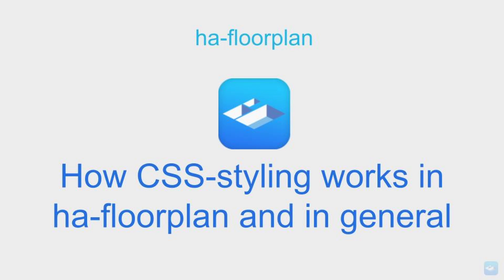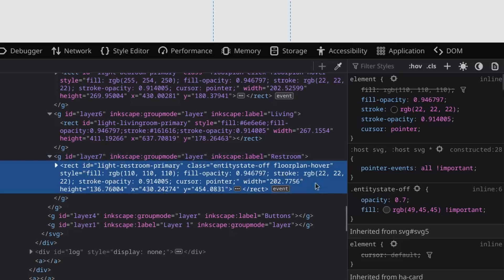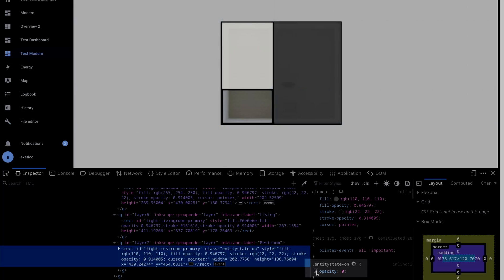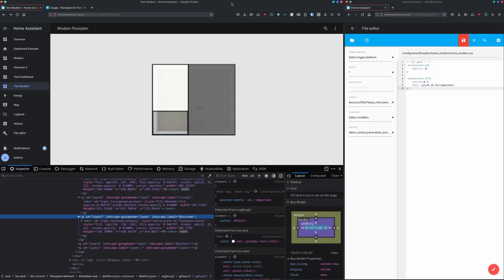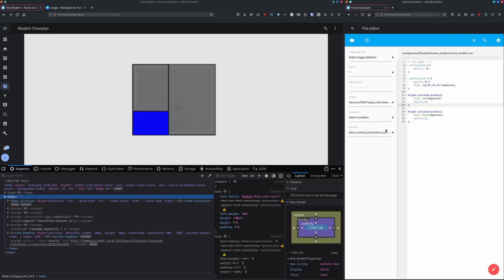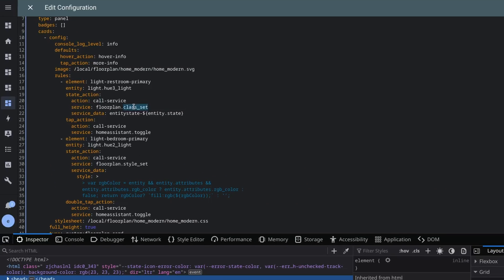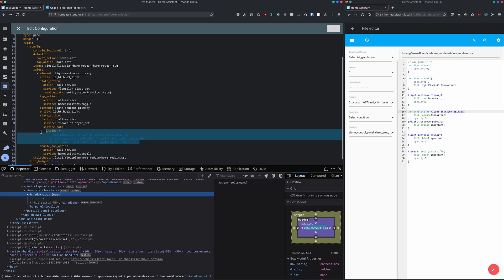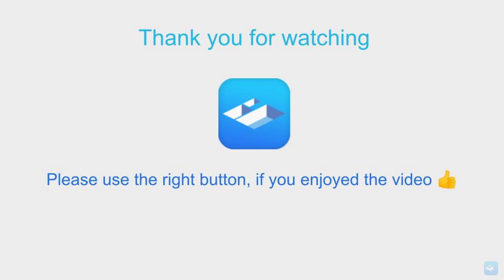ha-floorplan - Using CSS-selectors | How CSS-styling works in ha-floorplan and in general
We'll take a look at how CSS-selectors works, by using a Class and Id selector. I'll also try and give you a better understanding in, how the CSS style "connects" to the HTML-dom, and how ha-floorplan are updating the dom-element. Learn how to see the CSS-properties in your browser, and debug by toggling a given property on and off.

This is a (shorter) video all about CSS-styling in ha-floorplan, before I'll release part 2 of "Create your first floorplan in Inkscape".

Software used:
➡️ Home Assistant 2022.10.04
➡️ Firefox Developer Edition 105.0b4 (64-bit)

🗣️💬 Your feedback
Hi. Thank you for looking by this video.

Please let me know what you think, and press the like button! I'll also ask you to search for code-related inputs in our discussion area, instead of here on YouTube. But short questions are totally welcome, but I can't promise that I'll walk through all questions from now on.

Changes to this video: I've tried to work with both zooming and creating focus-areas on/off. I hope it help to make things more clear.

Home Assistant is known to change over time, so things can be outdated quite fast. I hope most things will be stay the same... But let's see how it goes!

Video chapters:
00:00 Introduction
00:09 Content of this video
00:37 Classes - A selector for multiple elements
2:37 Using important! to force your changes
3:30 ID's - A selector for single unique element
4:53 Ordering your style and create more specific selectors
5:47 Styling elements with ha-floorplan
6:48 How the style_set-service works
7:18 Using JavaScript in style_set to define the fill-color
8:34 Outro